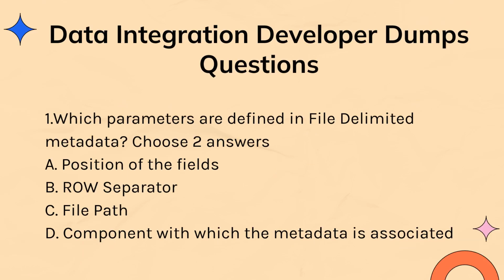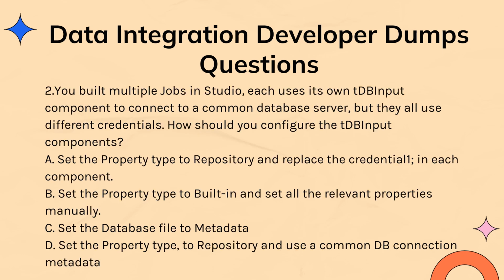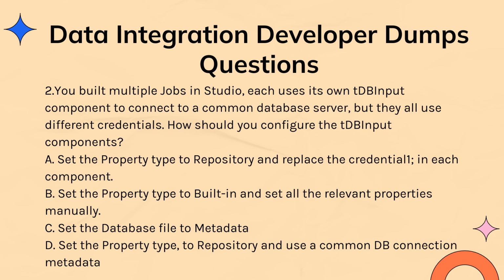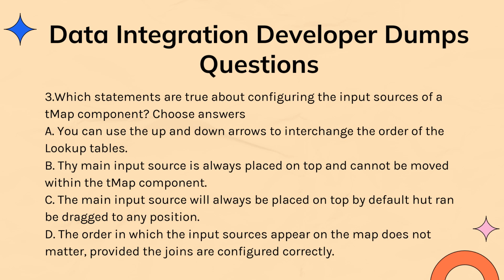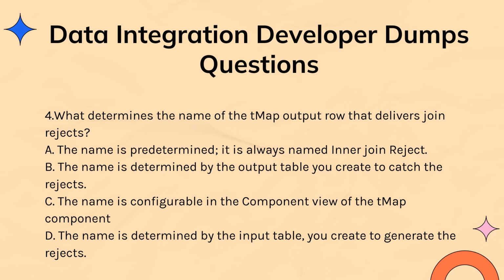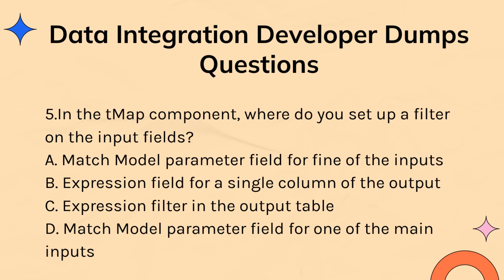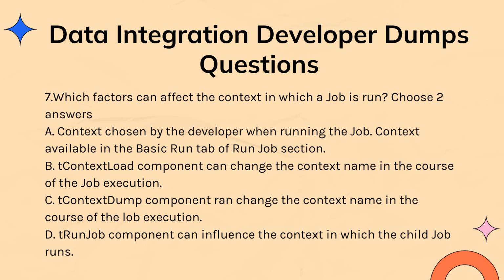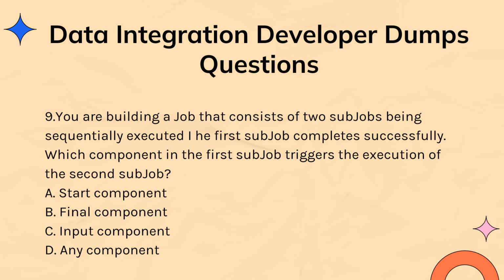Data Integration Developer Talend Exam Dumps Questions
Data Integration Developer Talend exam dumps questions are a valuable resource for individuals preparing for the Talend Data Integration Developer certification exam. These Data Integration Developer exam dumps contain a collection of practice questions and answers that cover various topics related to data integration using Talend.